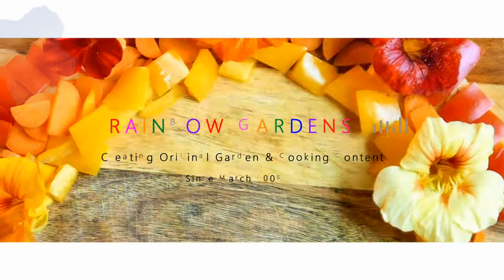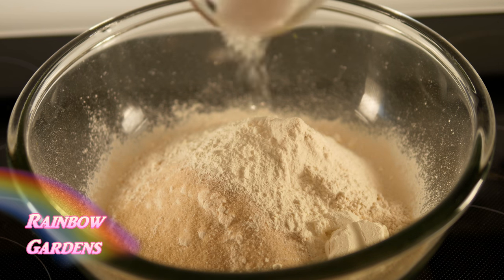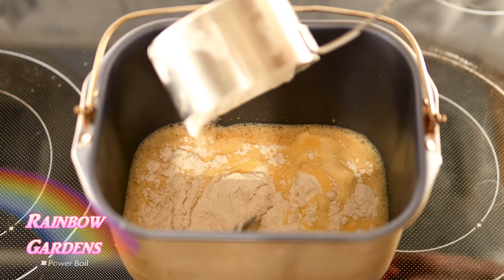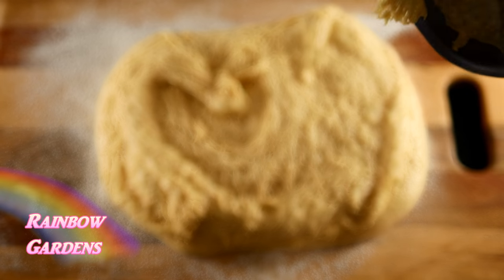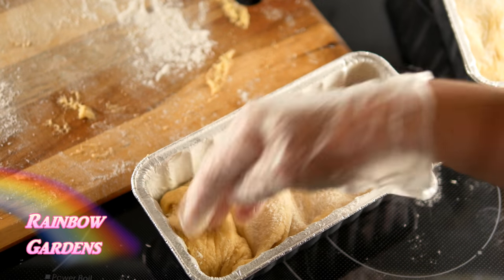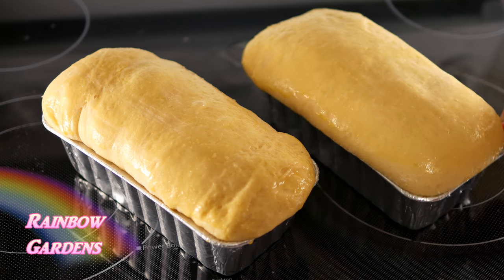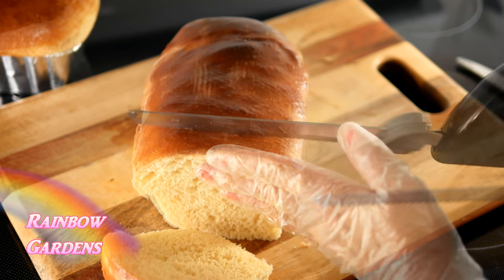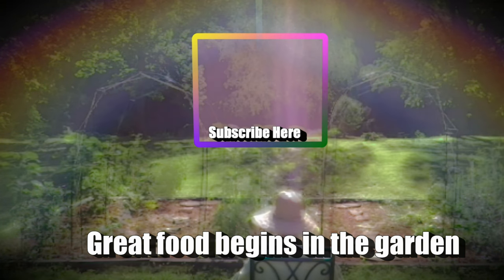4K Brioche Bread Recipe in a Bread Machine, How to Make Brioche Bread the Easy Way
Yummy brioche bread!   So easy and you will love! Use this for sandwiches or with fruit spreads as a delightful dessert.

Here is the bread machine I use (on Amazon)

To print the ingredients, simply highlight them with your cursor, right click, and select "print".

Here are the *ingredients:
Brioche Bread
3 Cups Bread Flour
1 Cup 100°F Water
6 Egg Yolks. Room Tempeature
6 Tablespoons COLD Butter
1 1/2 tsp Salt
6 Tbl Sugar
3 Tbl Dry Milk
1/2 tsp Vanilla Extract
2 1/4 tsp Bread Machine Yeast
GLAZE: 1 to 2 Egg Yolks & 1 Tbl Water

*I found this recipe online about 6 years ago and can no longer locate it. I believe it was from the Breadman website.

For brioche rolls, simply break them into smaller pieces and place them into muffin tins.

I use the Square Foot Garden method:
Square Foot Garden Book: